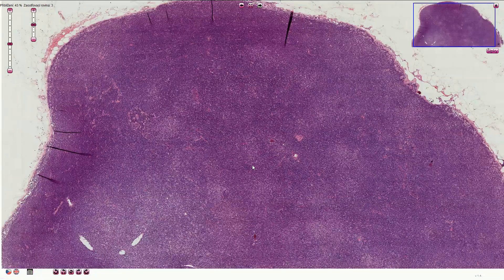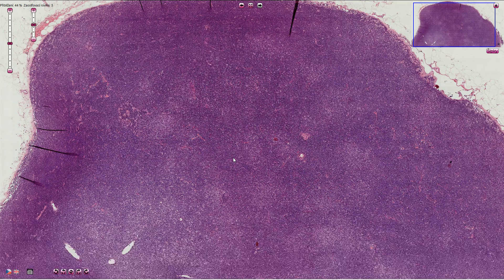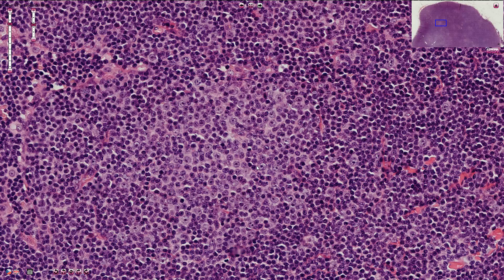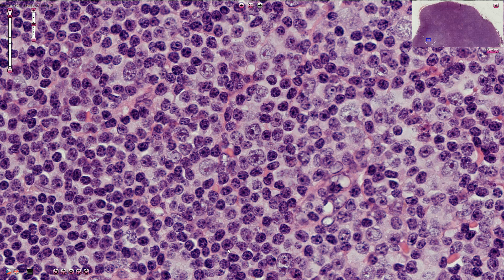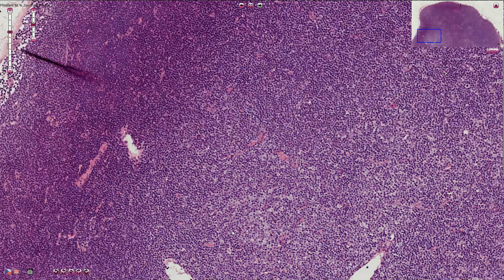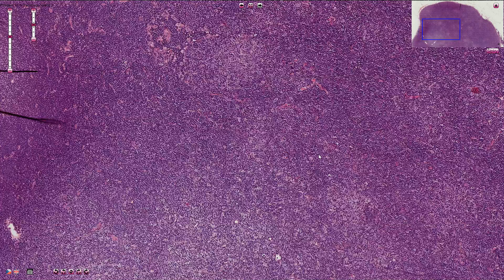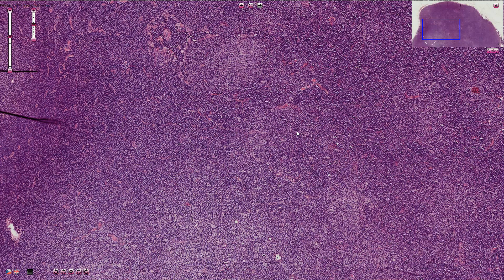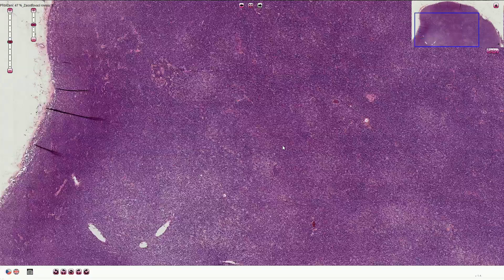Histopathology - CLL/SLL - Chronic Lymphocytic Leukemia/Small Lymphocytic Lymphoma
Chronic Lymphocytic Leukemia/Small Lymphocytic Lymphoma
- Proliferation centres
- Prolymphocytes, paraimmunoblasts
- CD5+, CD23+
Slides for the practical part of the final pathology exam in Masaryk University